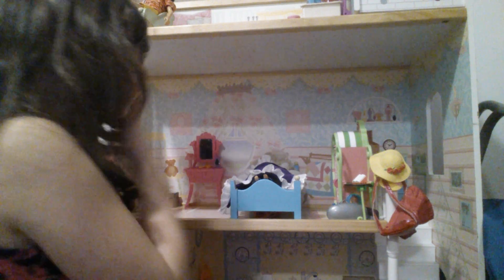November 28, 2016